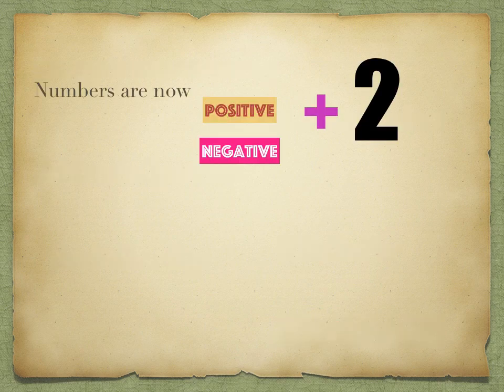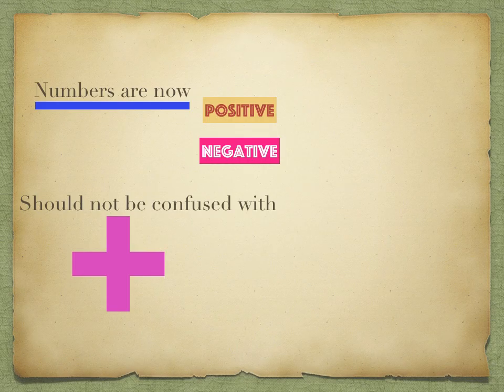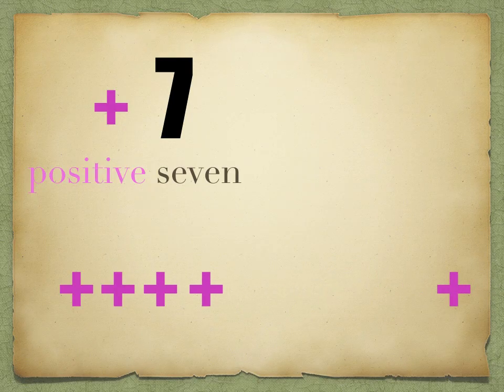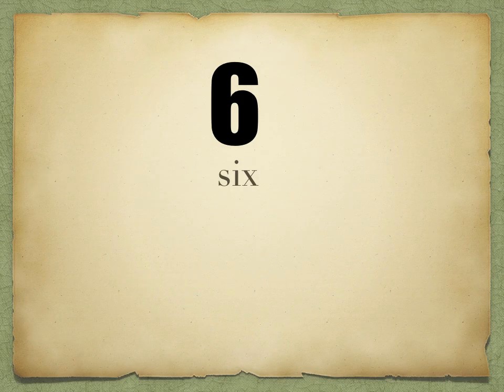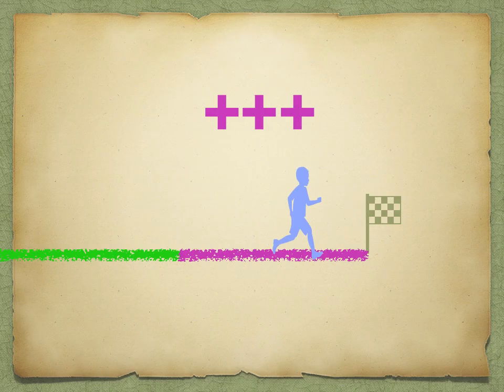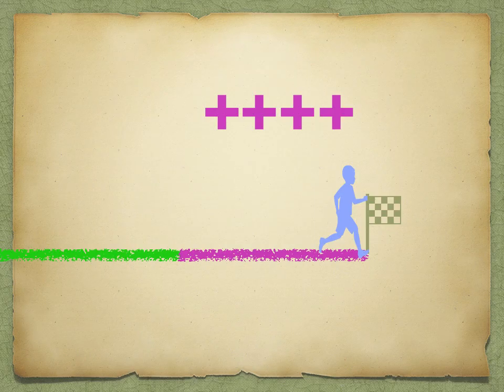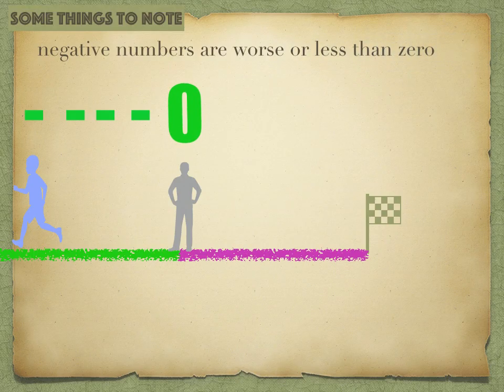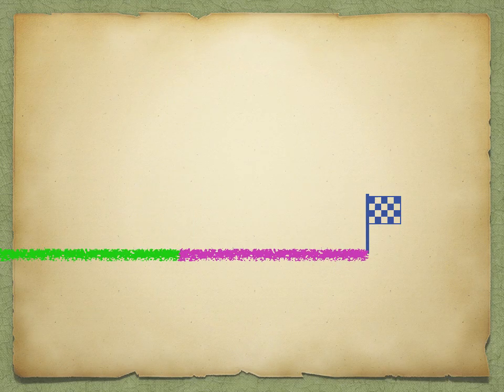What Math Learners Must Know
Whie not every child struggles with negative numbers, many do, making it an important area to focus on - to ensure a solid   mathematical foundation. Negative numbers are used in various real-world scenarios, such as temperatures below zero, financial debts, and elevations below sea level. Kids may find it hard to relate these concepts to their everyday experiences.

Performing calculations with negative numbers (addition, subtraction, multiplication, division) can be particularly confusing. Students may misapply rules, leading to errors in computation.

The difficulties with negative numbers can contribute to math anxiety, making kids hesitant to engage with math altogether. maths stemeducation genius learning education programming @WODEMAYA @KingKongConsciousness @AfricanDiasporaNews @SabbySabs